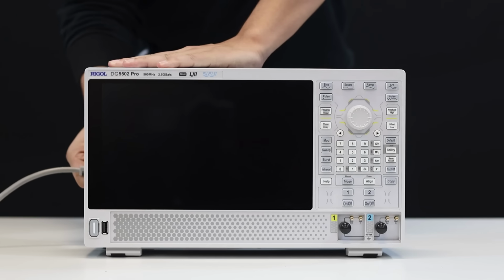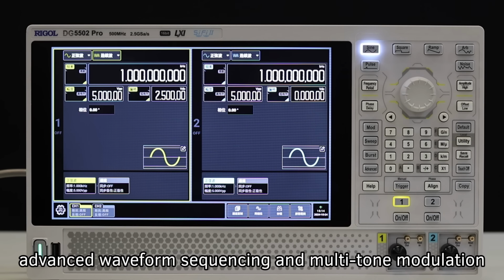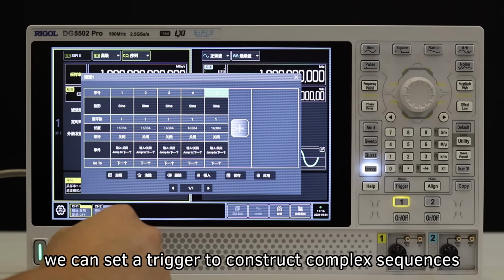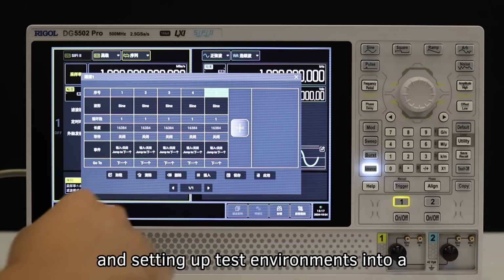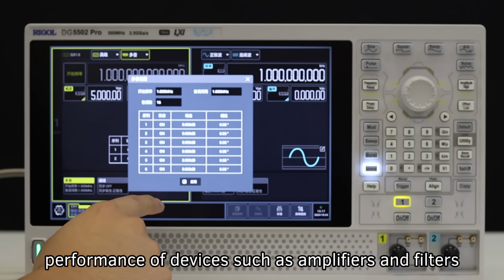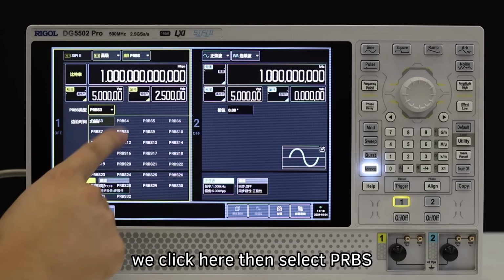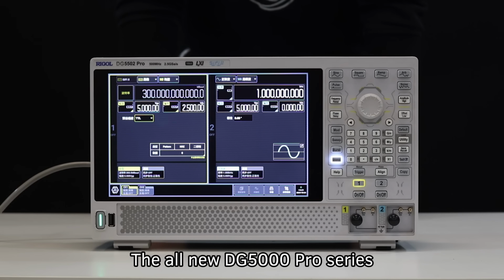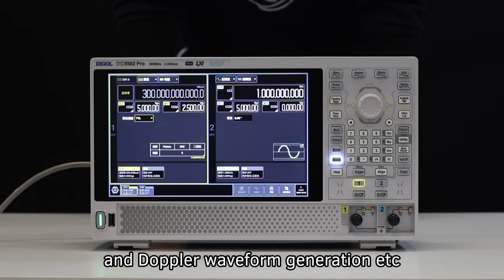RIGOL DG5000 Pro Unboxing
Unboxing the all-new RIGOL DG5000 Pro Series Function/Arbitrary Waveform Generator!

Featuring 500 MHz max output, 2.5 GSa/s, 16-bit, dual-channel isolation, and powerful functions like multi-pulse, sequencing, and multi-tone modulation — designed for next-gen testing and design.